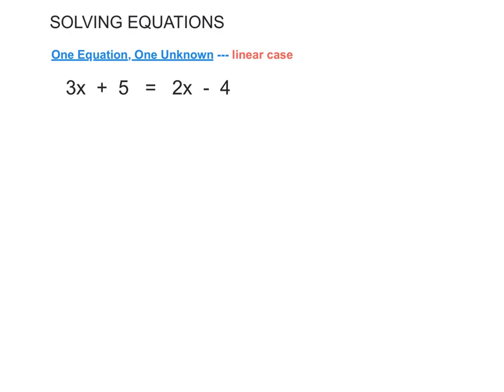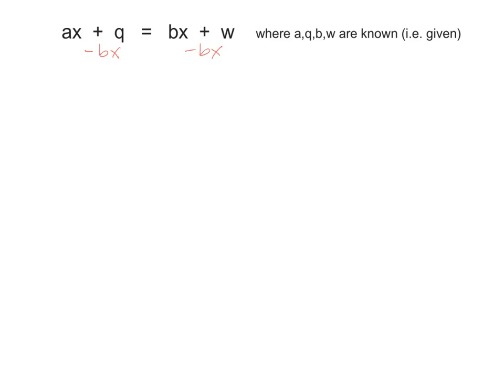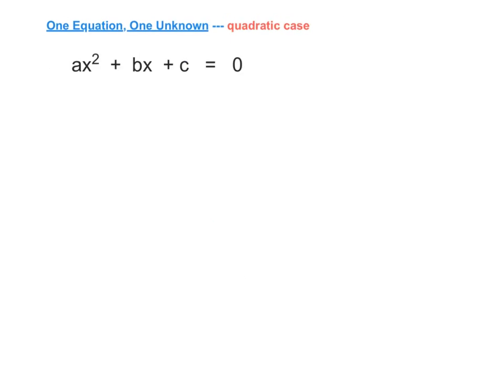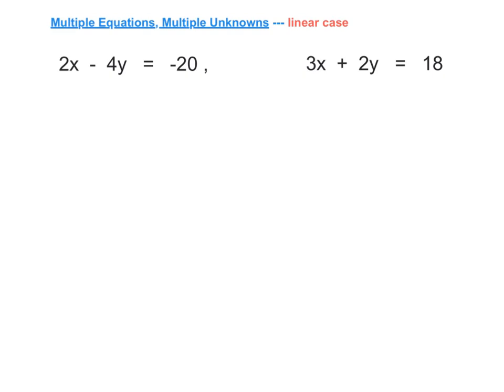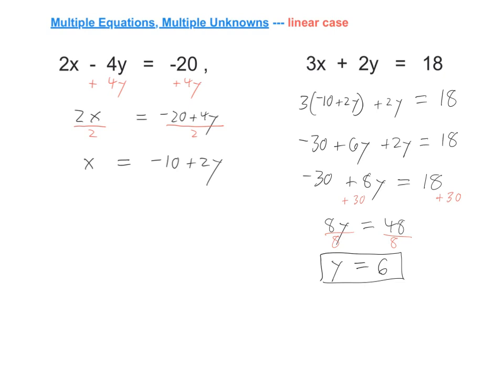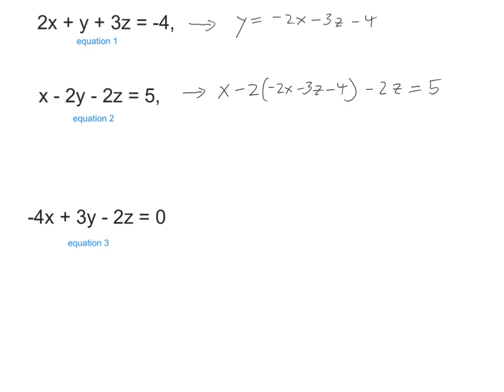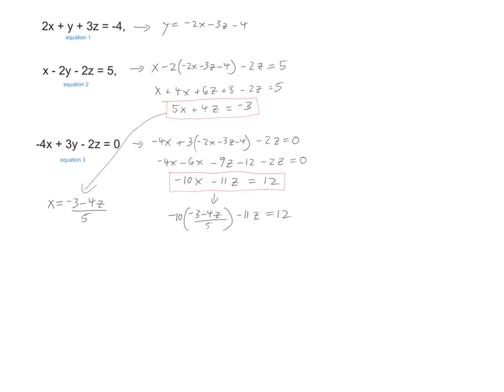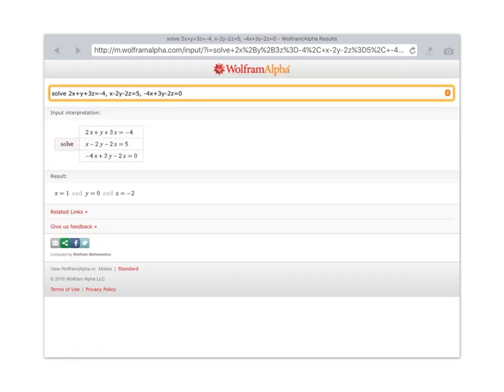SOLVING EQUATIONS TUTORIAL